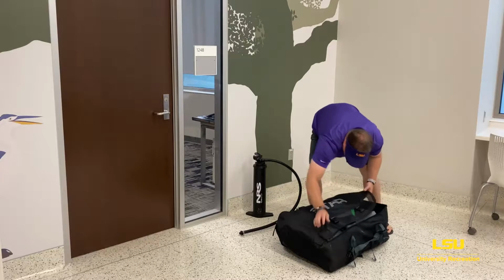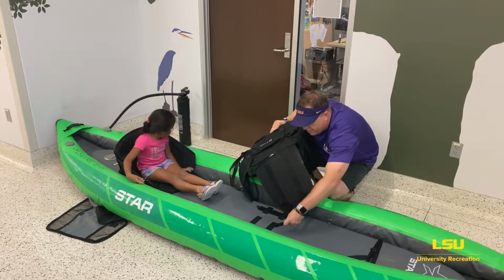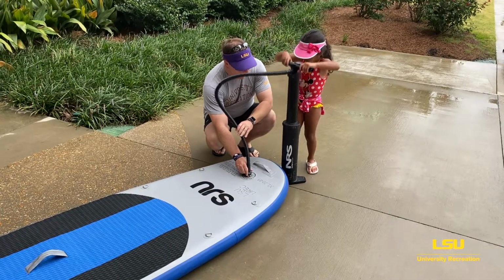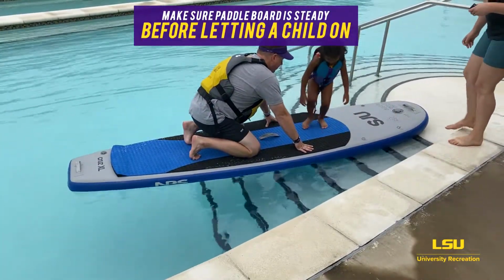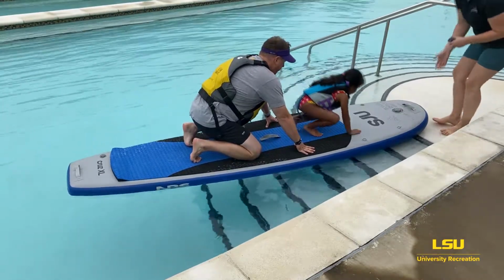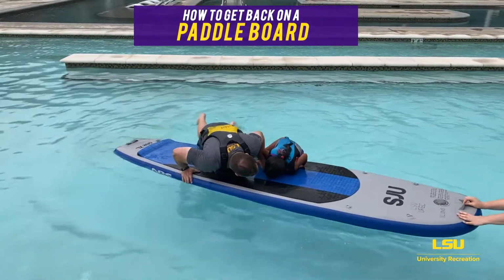Water Safety Tips: Inflatables & Getting Back on the Boat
In UREC's final week of Water Safety Tips, Caitlin will show you the different water crafts and inflatables UREC has to offer. She will also give you some tips and tricks on how to get back up on a stand up paddle board if you and/or your child were to fall off.